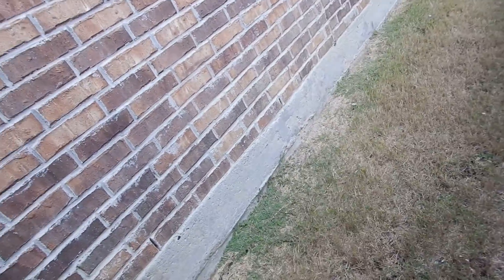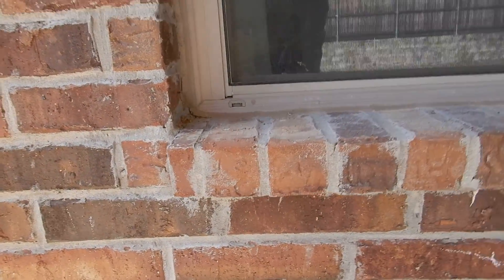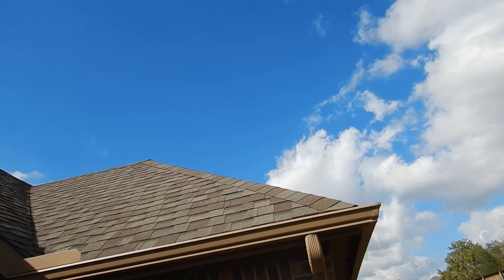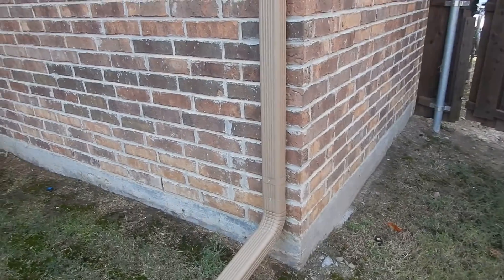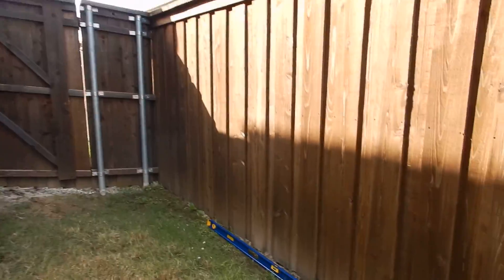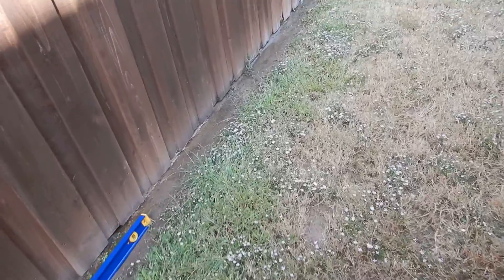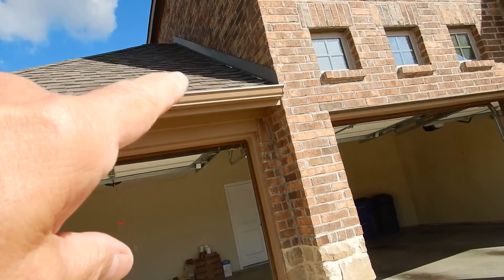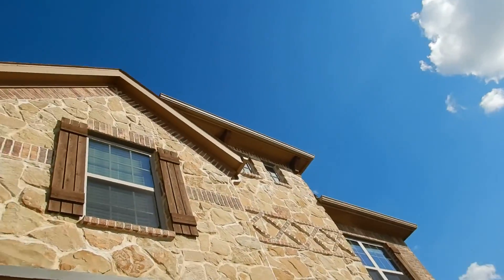1Ea. 2017 N Dal Exterior w Drainage Issues